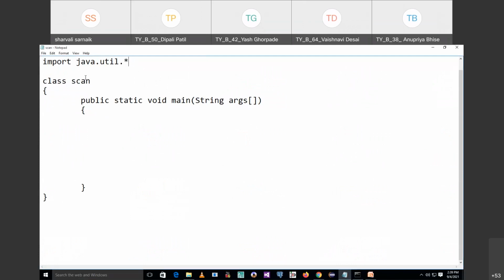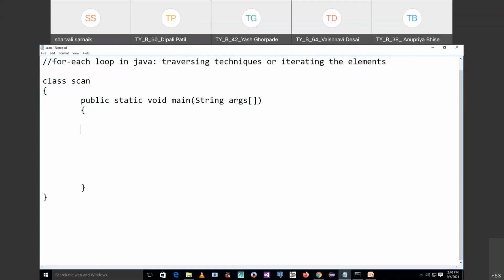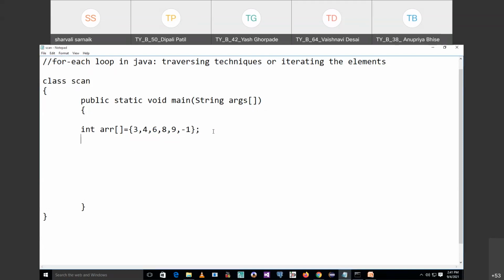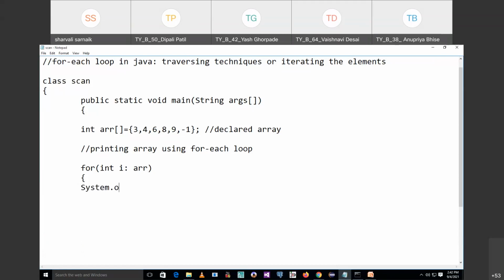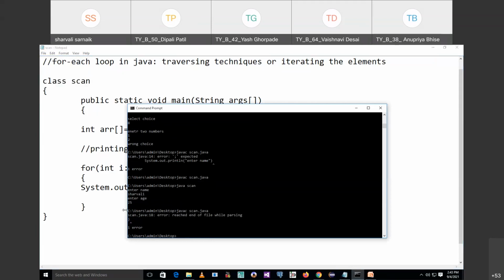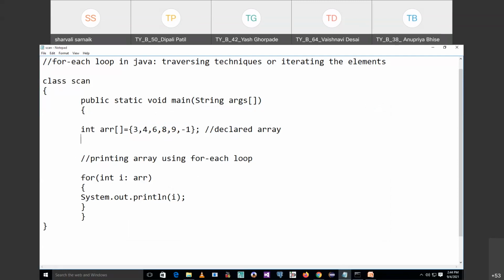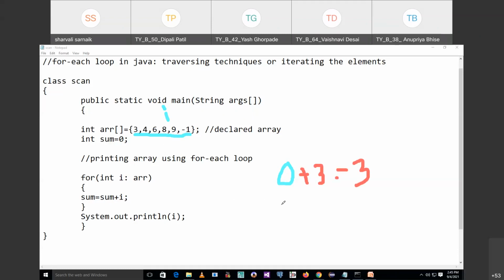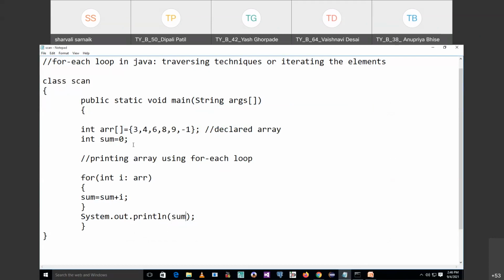foreach loop in Java